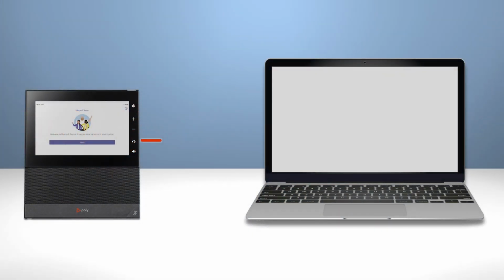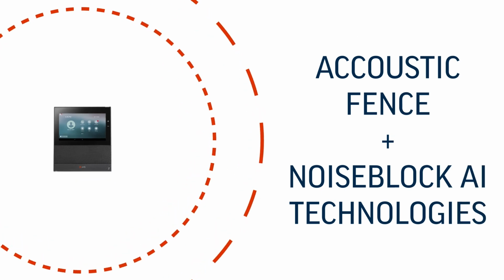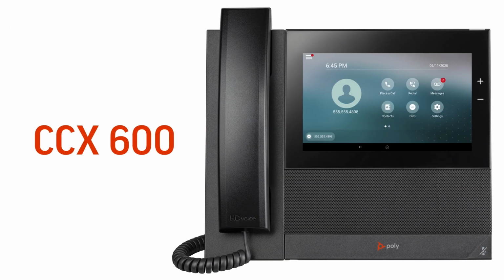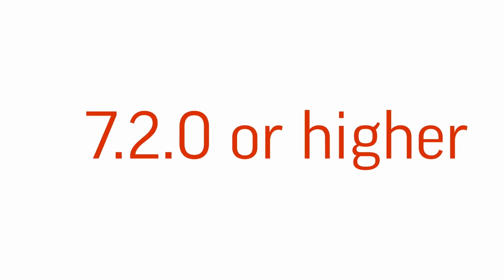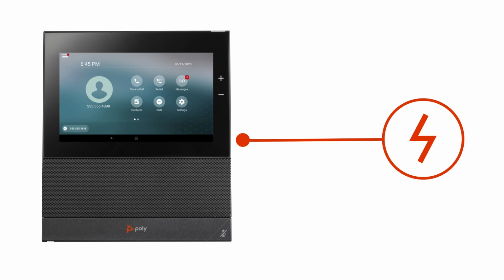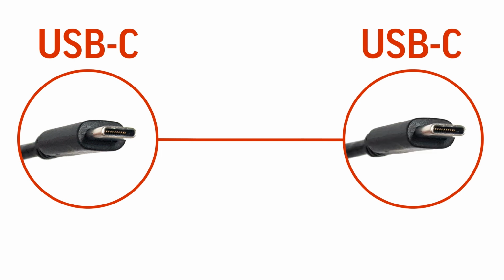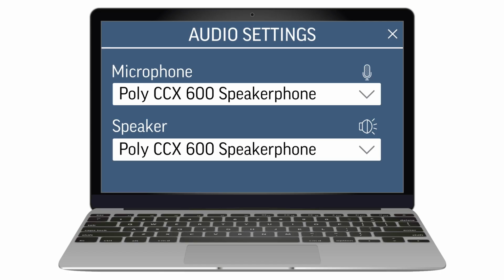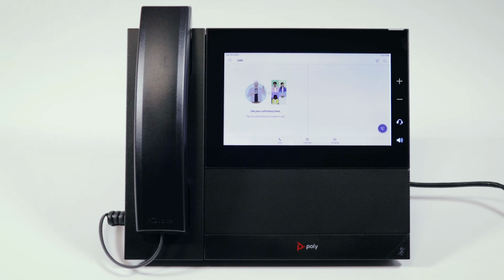Poly CCX Phones: How to Use PC USB Audio | HP Support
This video shows you how to set up your Poly CCX phone to be used as a microphone and speaker for your PC.